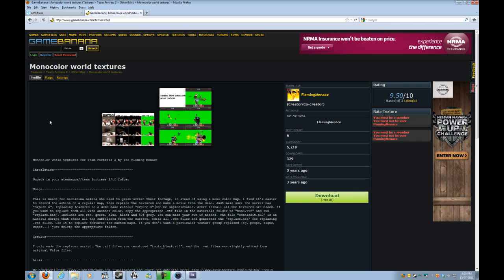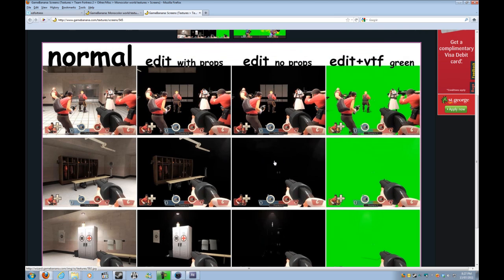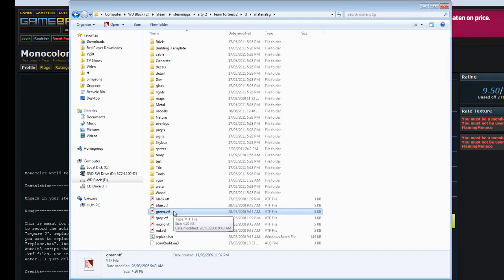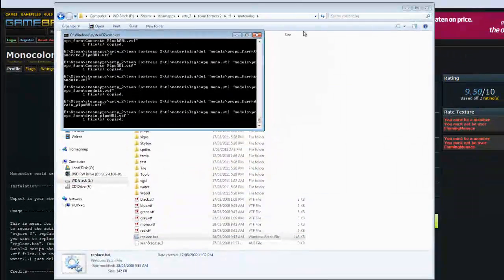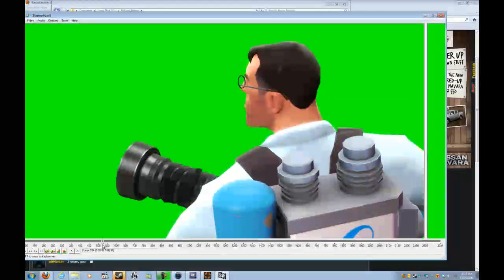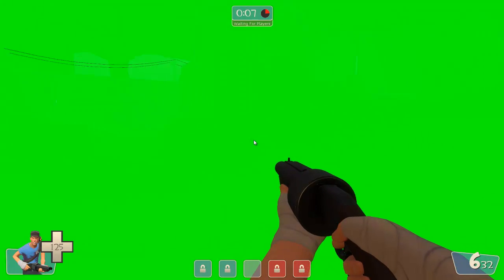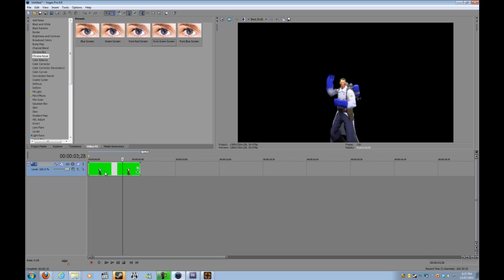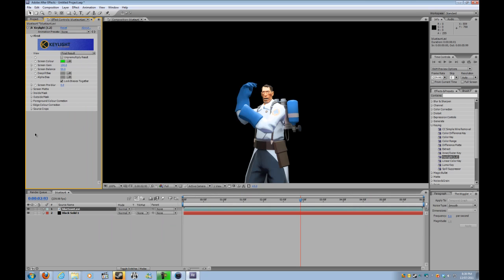Movie Making Tutorial 6c: Green Screening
Three ways to add flair to your movie. Reskinning, Skyboxes and Greenscreening. Of course, all these should be used in moderation and please don't go crazy with all this stuff. They are effects that should be used sparingly/wisely to create a lasting impression on your audience.

Chroma Key in Sony Vegas, Keylight in After Effects :)